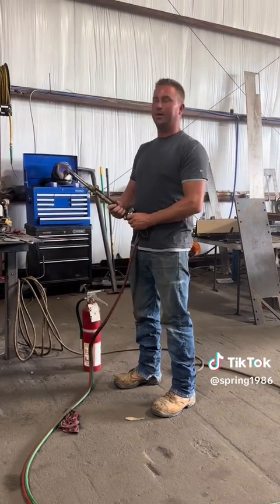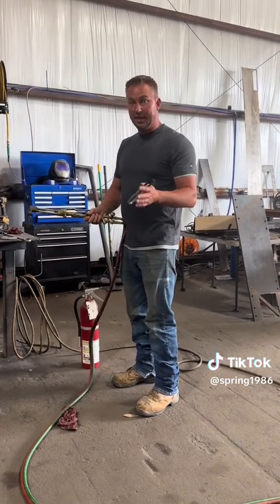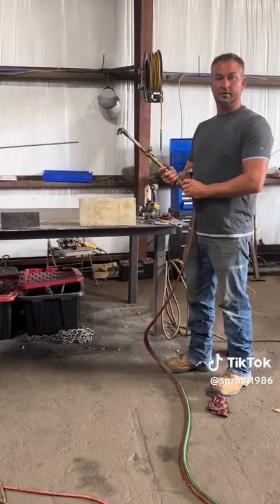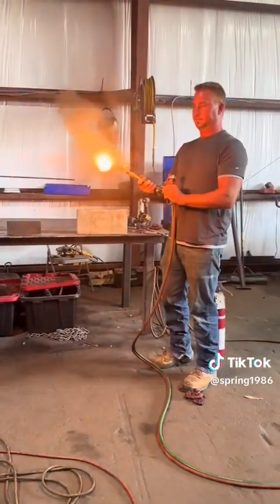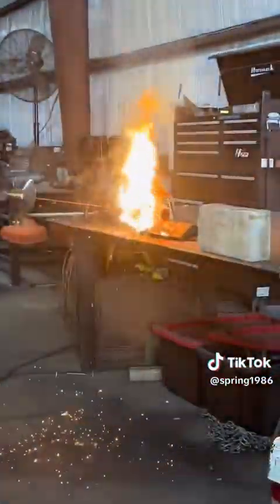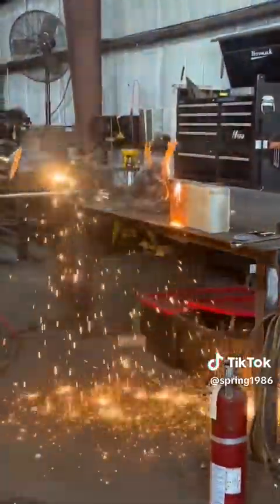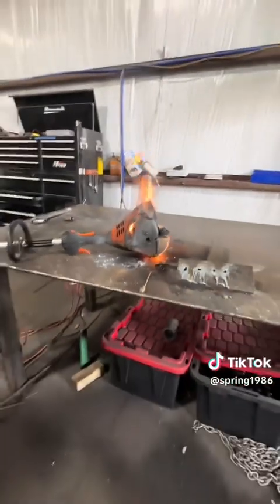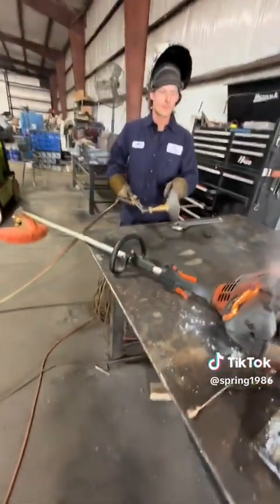Lance Rod Experiment - See What Happens - Imagination Fabrication